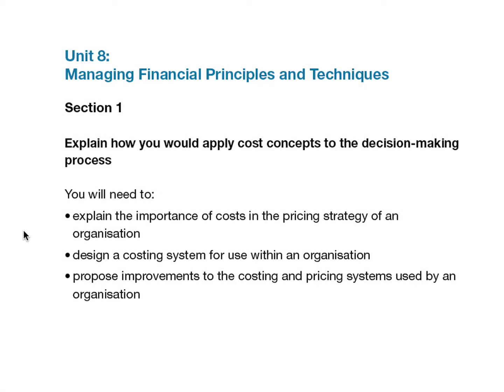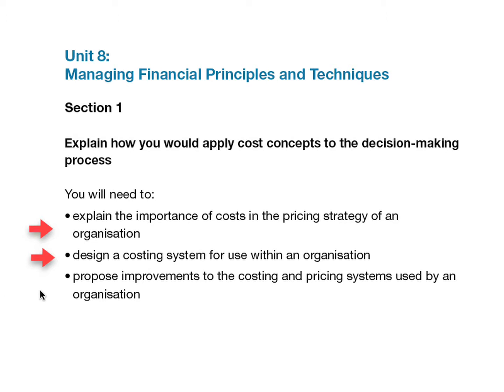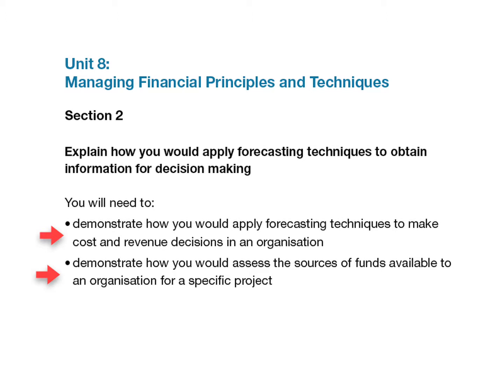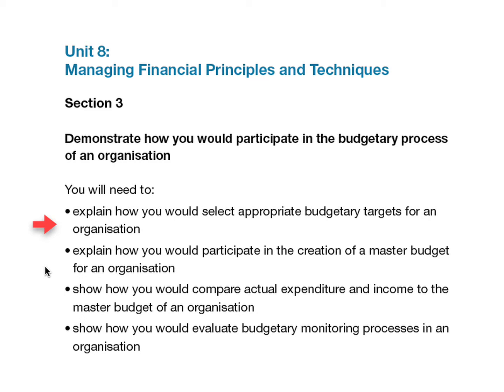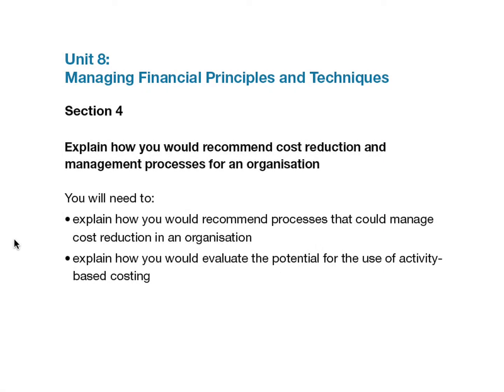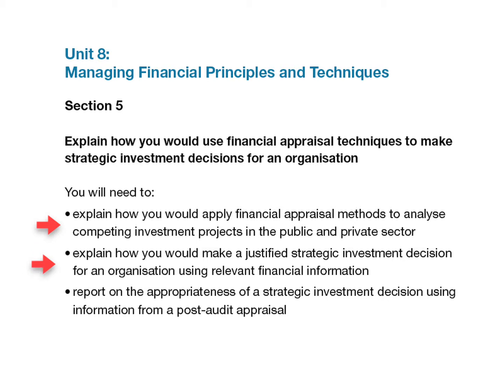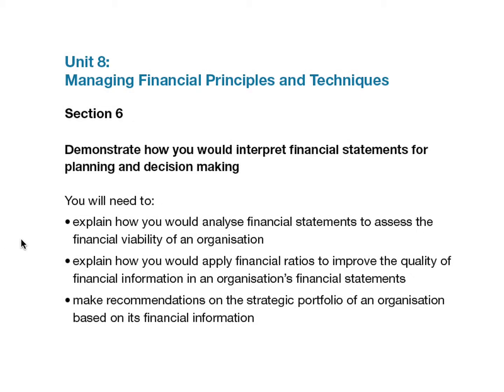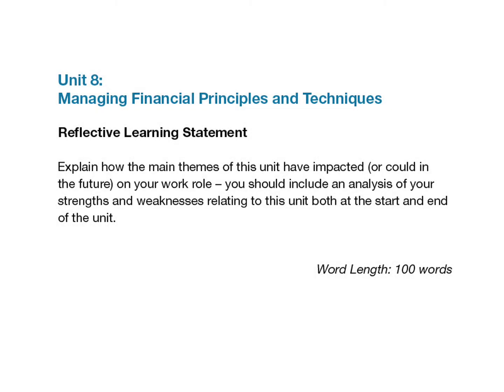Unit 8 Managing Financial Planning Assignment Level 7 Extended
Podcast from Brighton School of Business and Management Ltd for the Edexcel Btec Level 7, Unit 8 Managing Financial Planning  Assignment.  This Podcast talks you through the assignment giving you guidelines and advice on how to complete the assignment successfully. Assessment criteria and grading criteria can be found in your assignment brief available on Moodle.